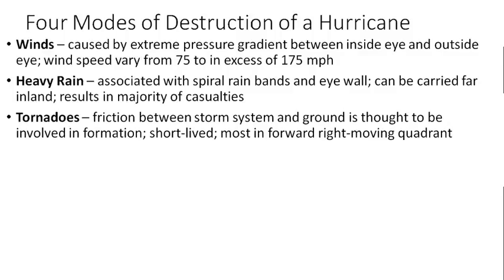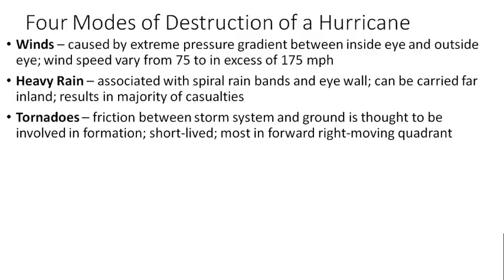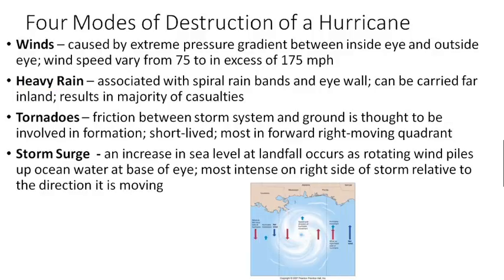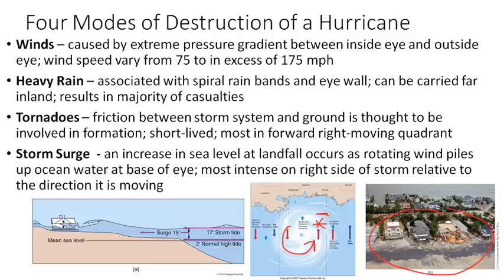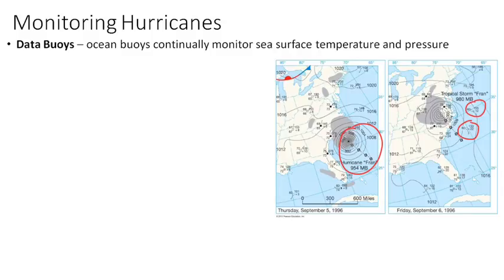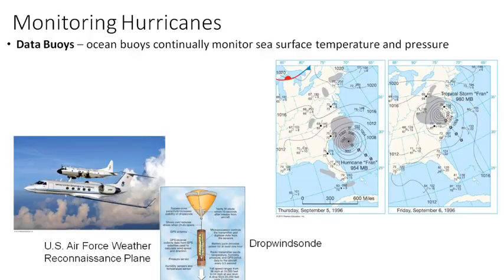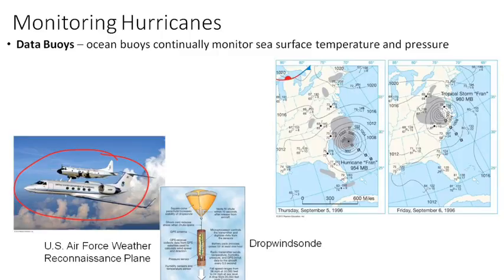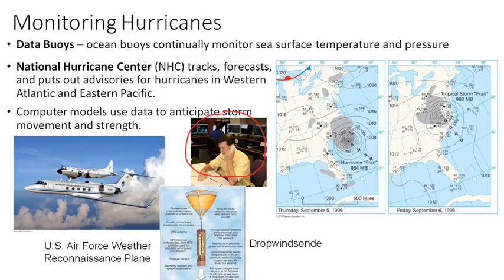PHS120 U4 Pt6 E Hurricane Desctruction and Monitoring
PHS120 U4 Pt6 E Hurricane Modes of Desctruction and Monitoring